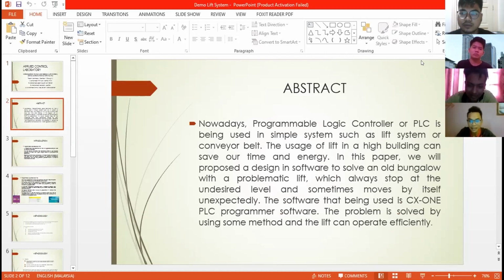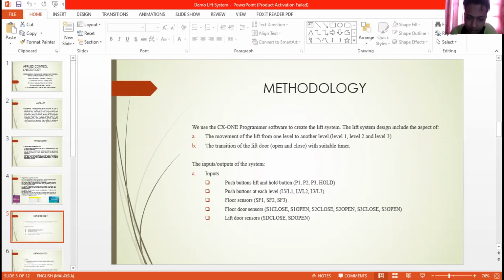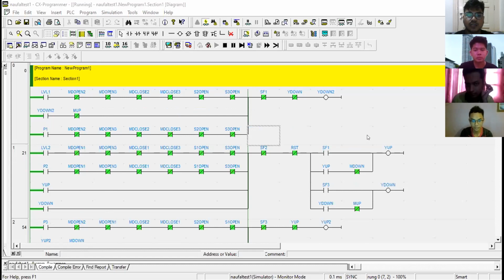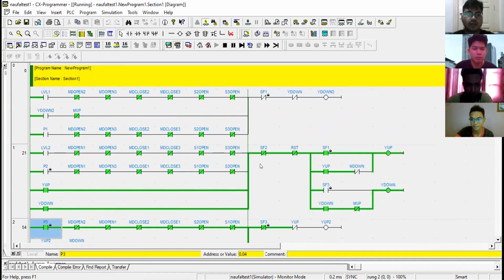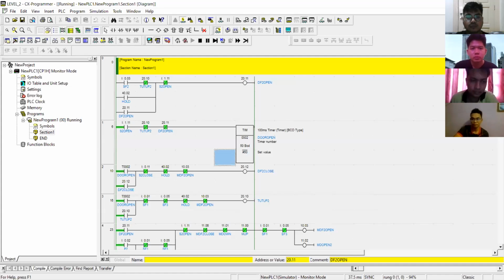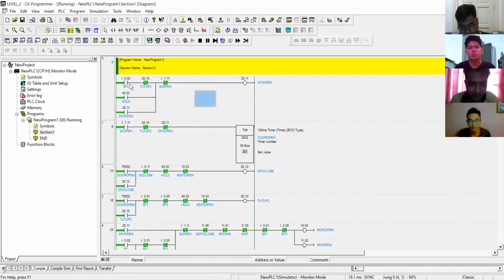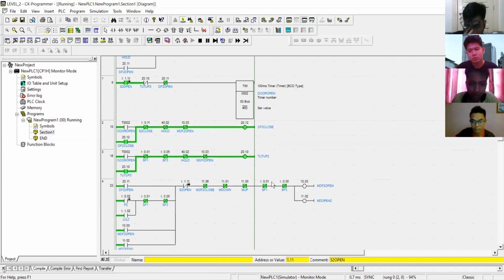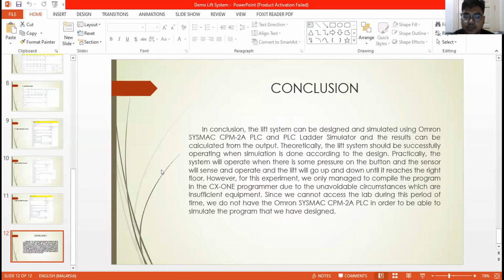Presentation Lift System Group 4 Section 1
APPLIED CONTROL LABORATORY
INTRODUCTION TO PLC AND DESIGN ( LIFT SYSTEM ) USING OMRON SYSMAC CPM-2A PLX
Team Members ( Section 1 Group 4 )
1.Mohamad Hilmi bin Mohd Ithnin
2.Mohamad Iqbal Izzudin bin Salleh
3.Mohamad Najid bin Jaaffar
4.Muhamad Amirul Naufal bin Mohd Nohan